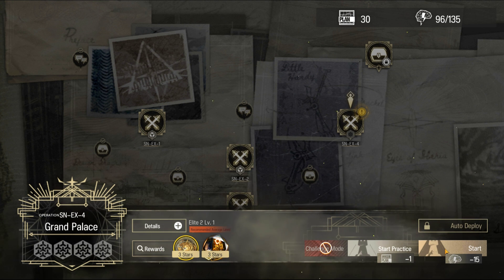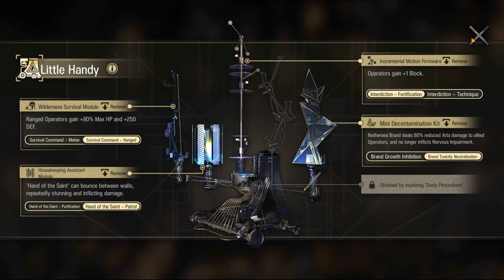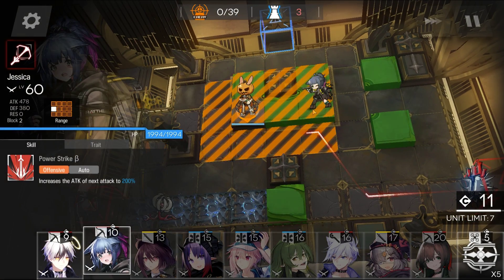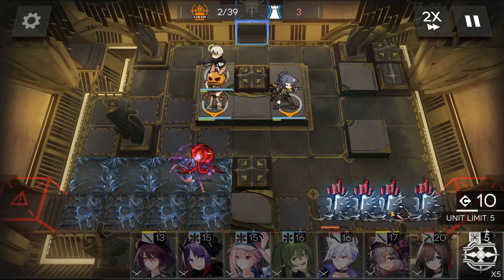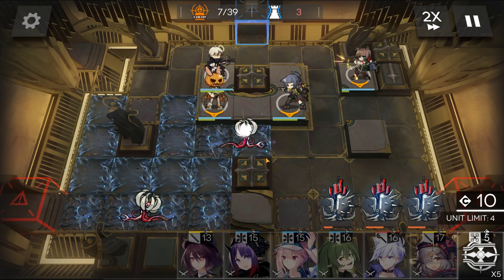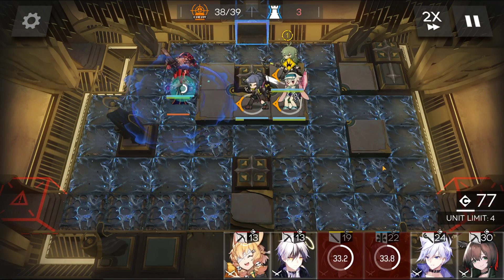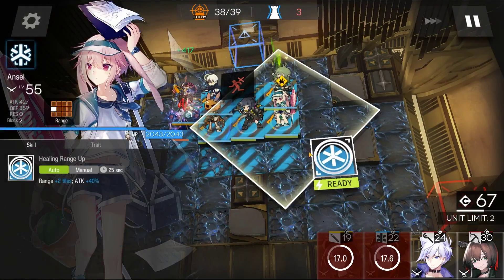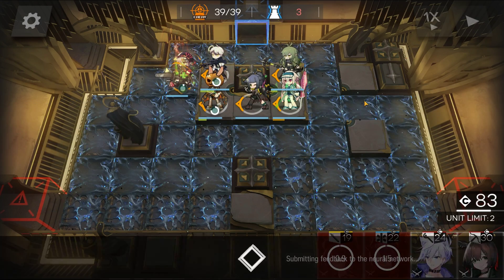Arknights SN-EX-4 Guide Low Stars All Stars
Arknights guide to SN--EX-4 in Stultifera Navis with low rarity.